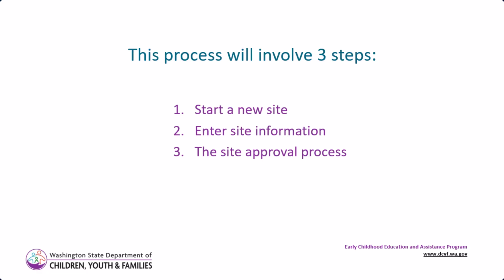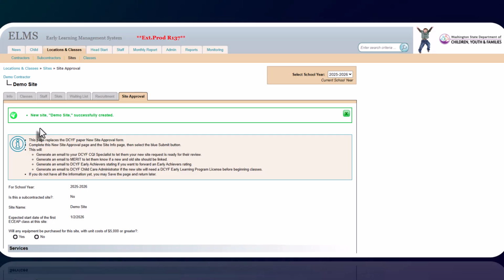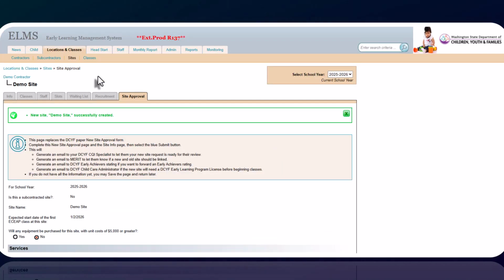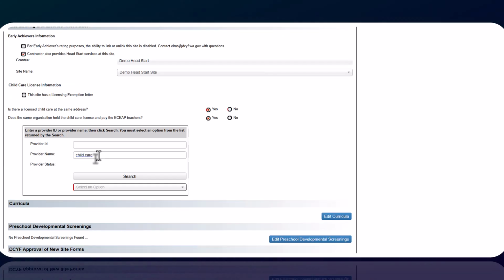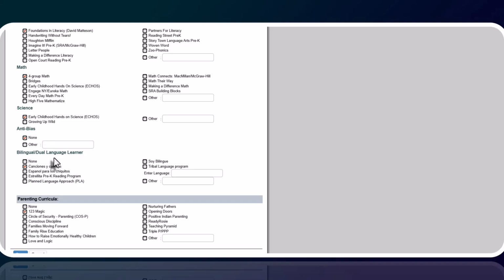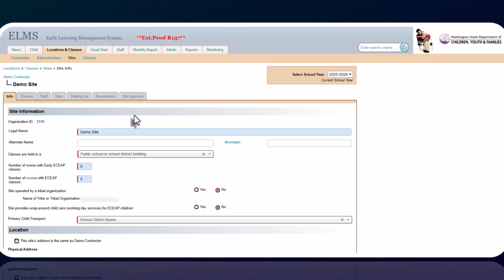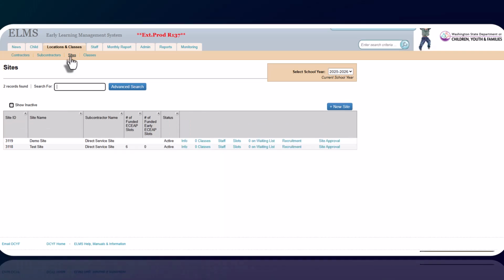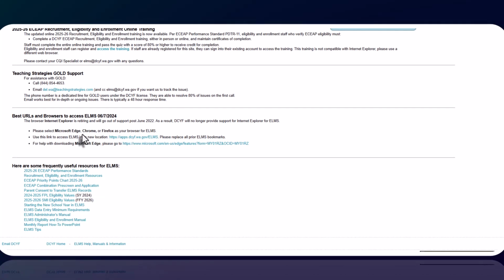ECEAP Sites Part 1